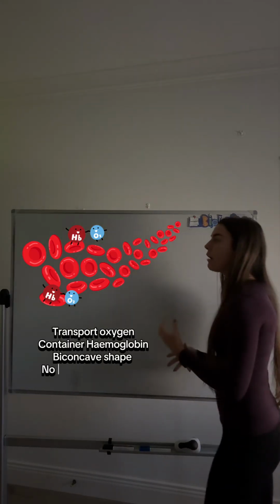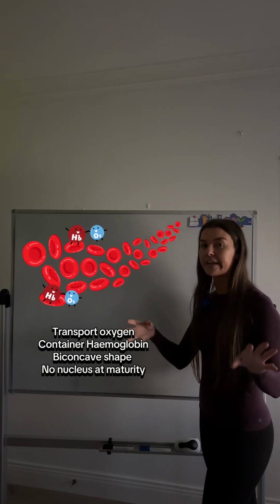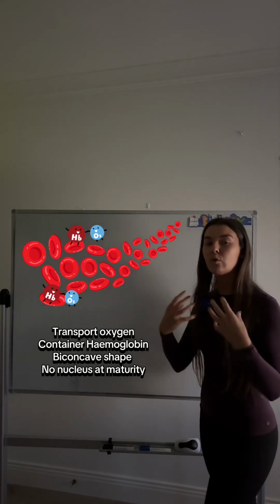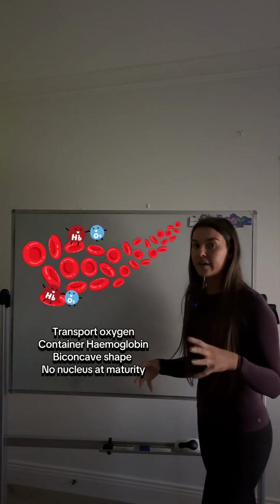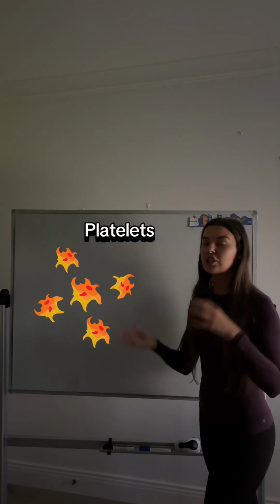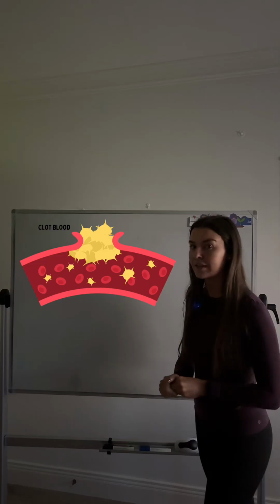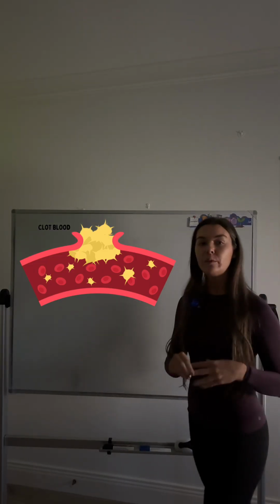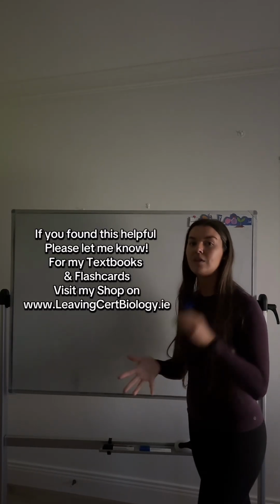Leaving Cert Biology 2026: Unit 3 - Blood Cells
Unit 3: Blood
Remember Unit Three = 55% of the paper minimum!

Remember all H1 notes can be found in my LC Biology Textbook or brand new LC Biology Experiment combined Textbook/Workbook available on my website.